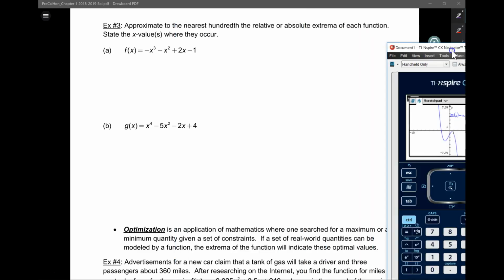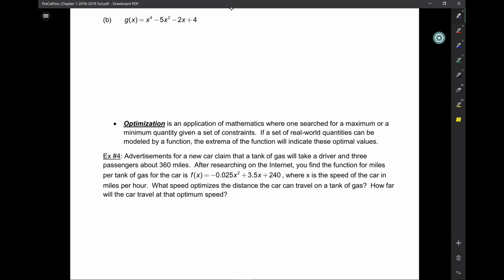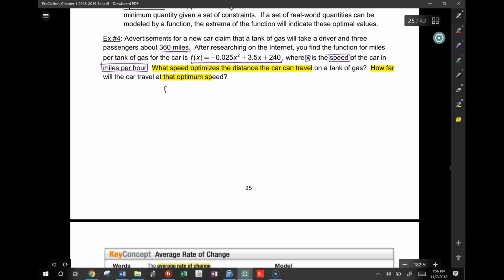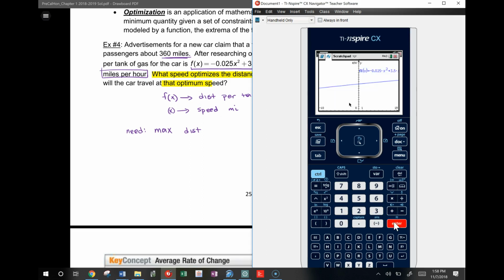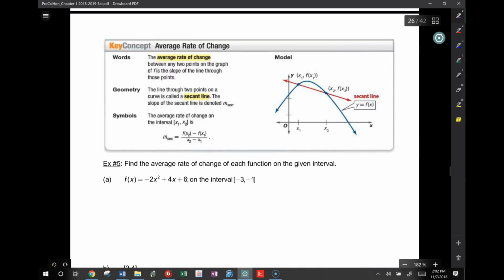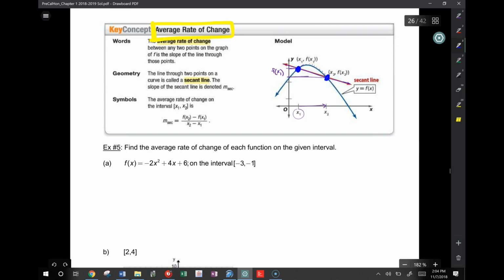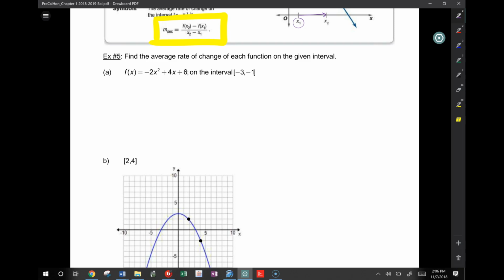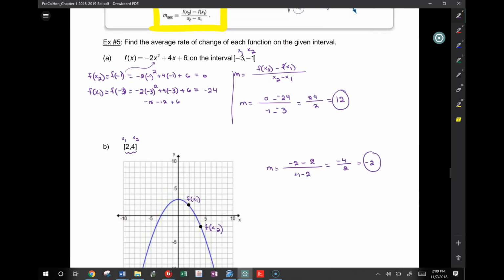Precalc Hon 1.4 PART 2